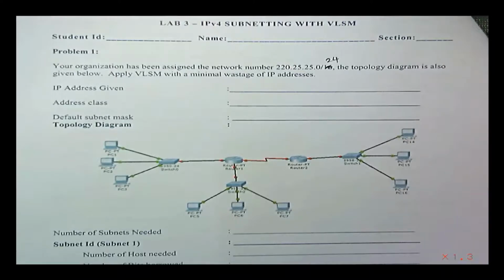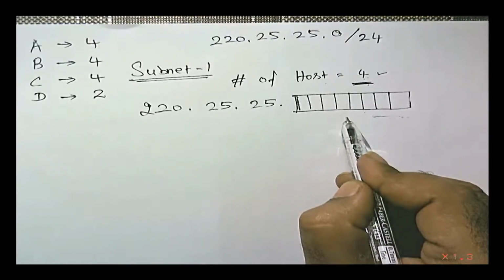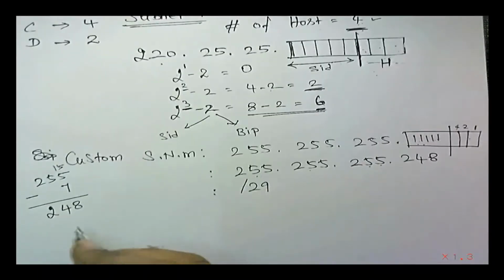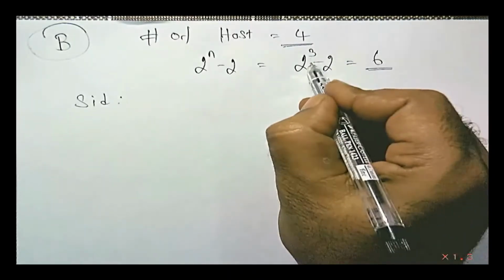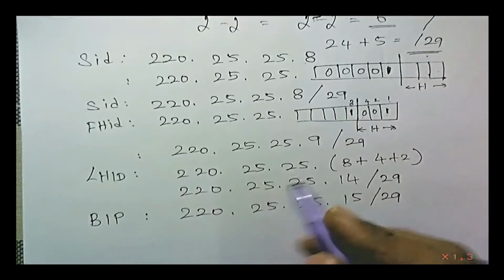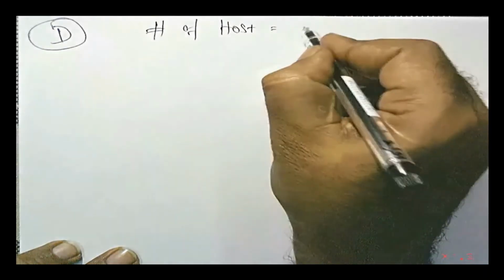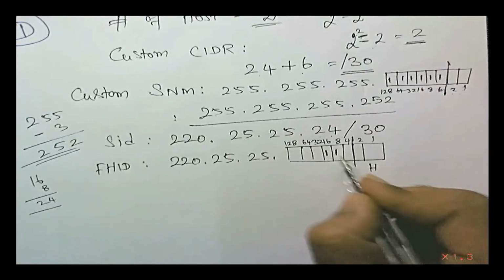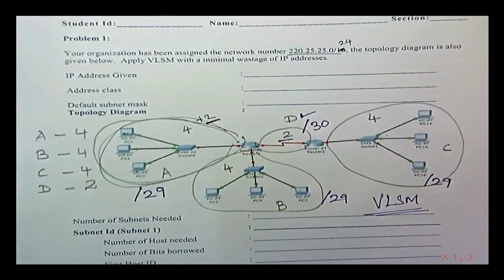Lab 3 IPv4 Subnetting VLSM Problem 1